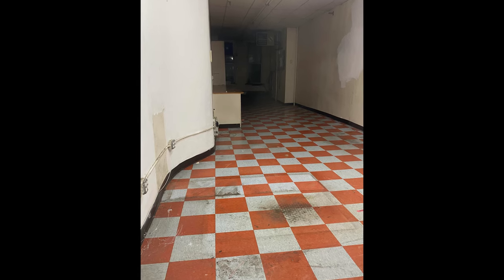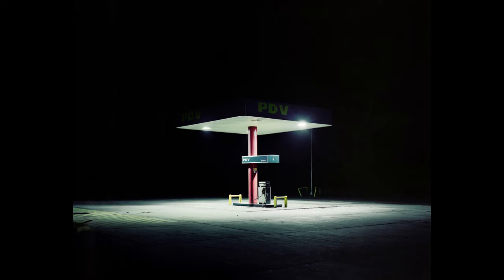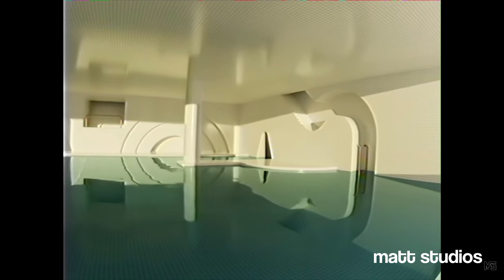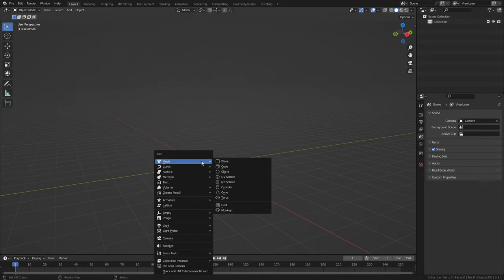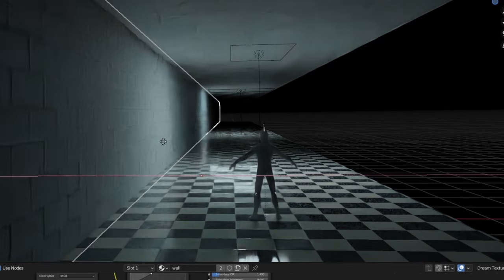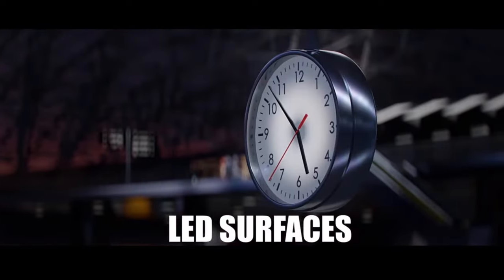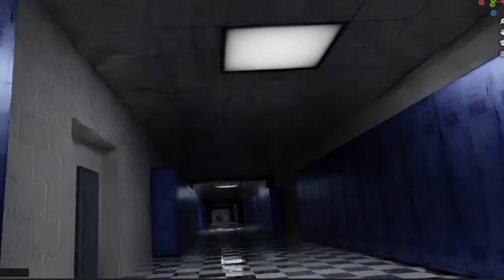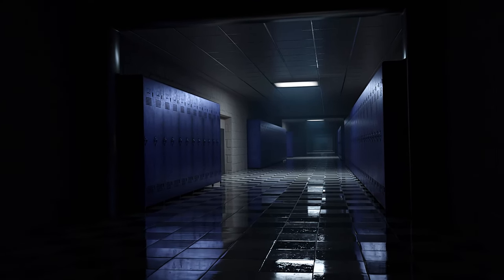How I Made This Liminal Blender Scene In Minutes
In this video, we're creating a strangely familiar liminal space in 3d with the help of Blender, our focus is on a vintage school hallway. By creating our scenes in 3d, we can increase our ability to conceive any structure render out a strangely familiar image. Have fun exploring liminality.

Chapters:

0:00 - Intro
0:23 - What is liminal space?
0:51 - My idea
1:12 - Building up the scene
1:36 - Lighting
2:01 - Lockers
2:11 - Final touches
2:44 - Final animation
2:53 - ???
3:20 - outro